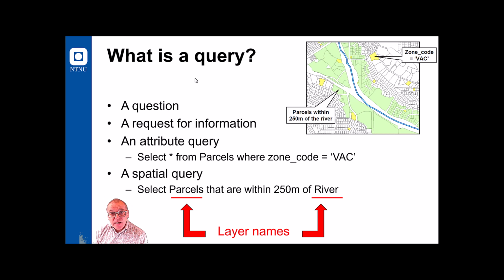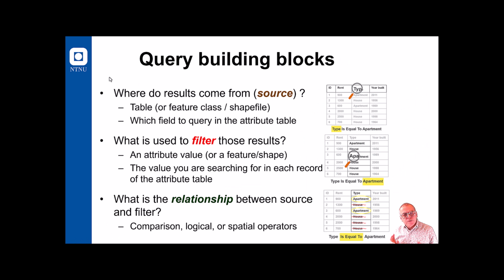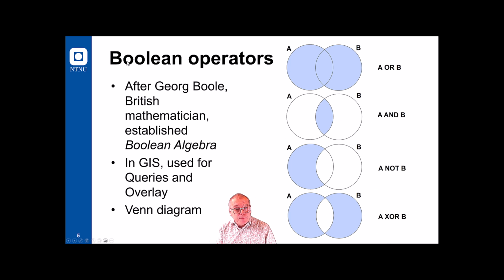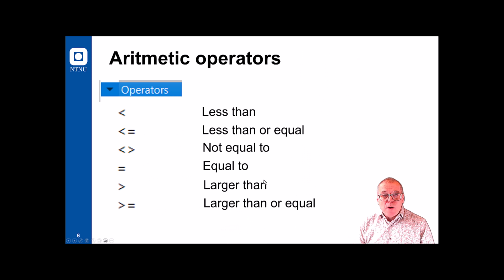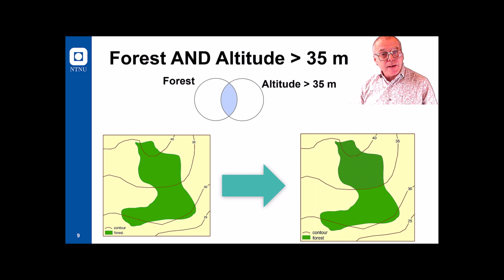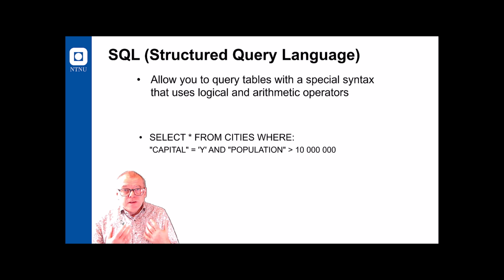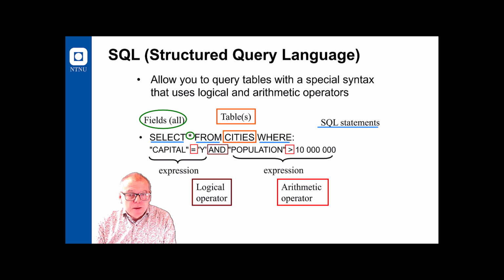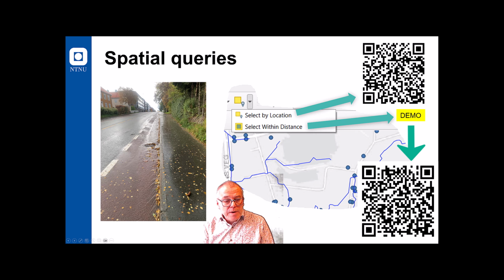Queries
This is a short video lecture about queries, one of the basic vector operations you typically perform using GIS. Queries are of two types: attribute queries and spatial queries. Combinations of the two are also possible. Central to queries are Boolean and arithmetic operations, Venn diagrams and SQL statements.